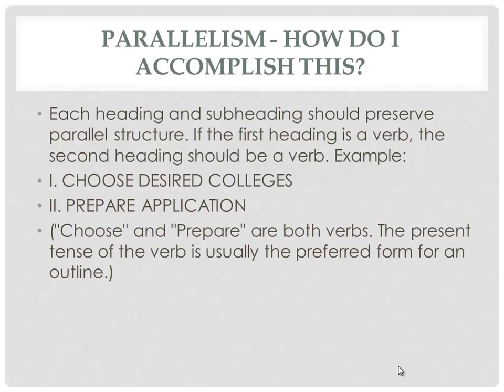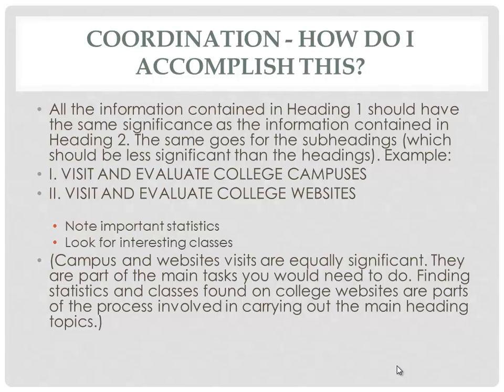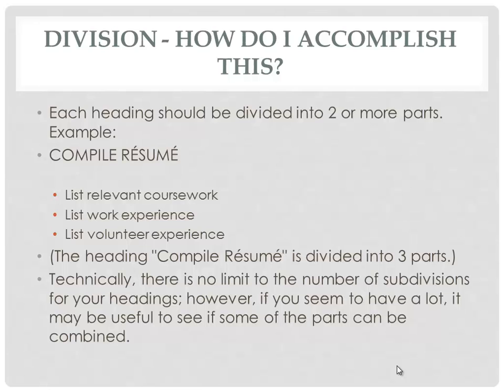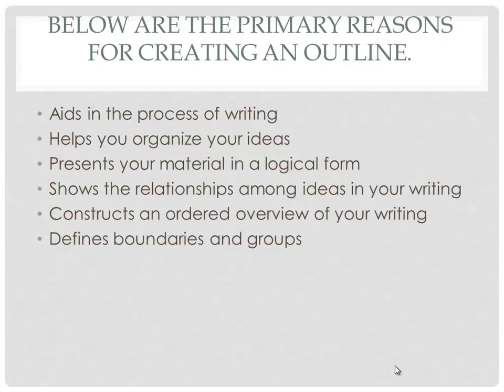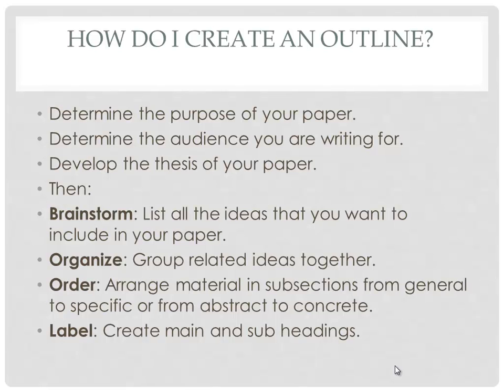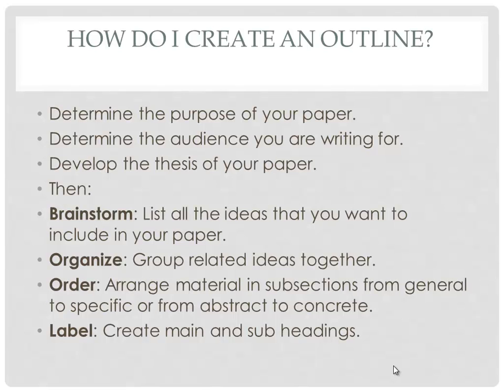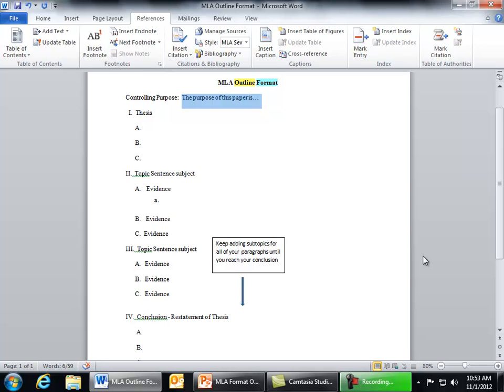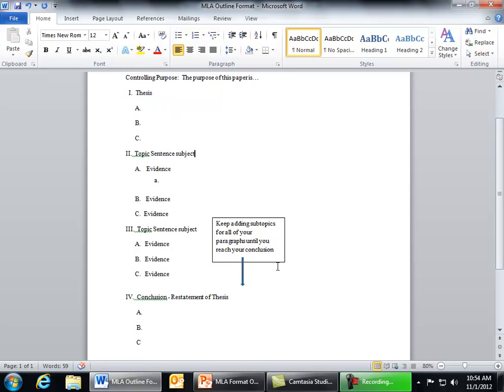MLA Outline Format Video